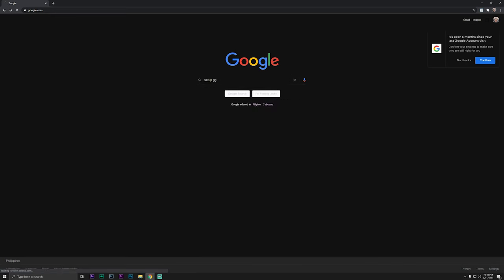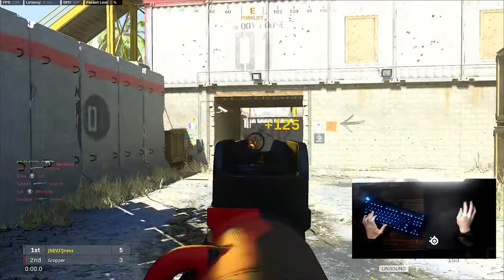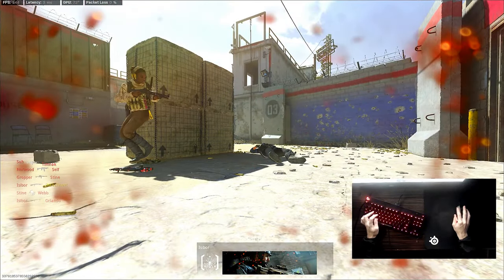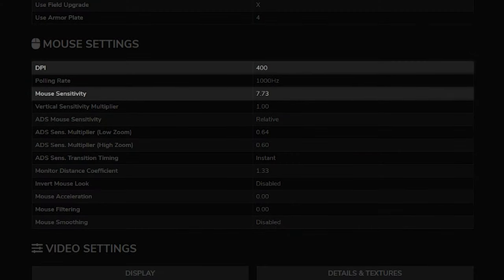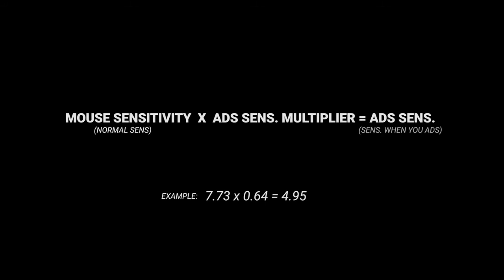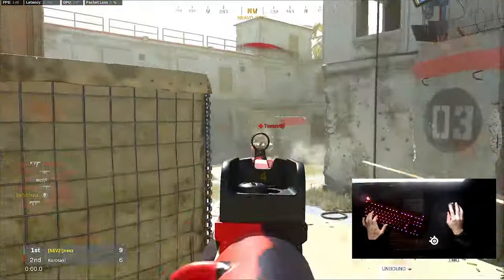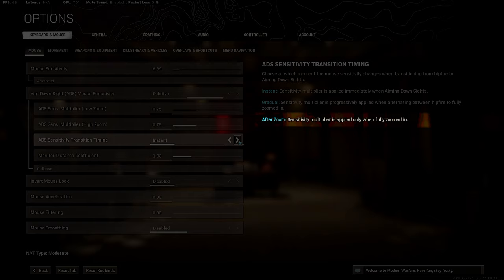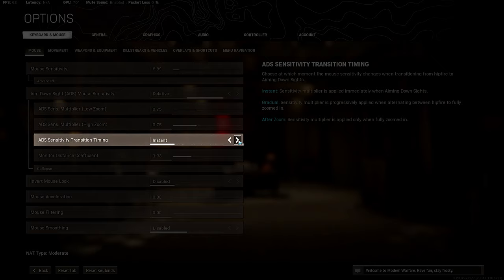THE SECRET WARZONE SENSITIVITY SETTING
The Secret Warzone Sensitivity Setting We've All Been Sleeping On!